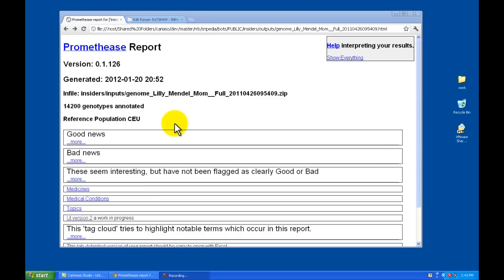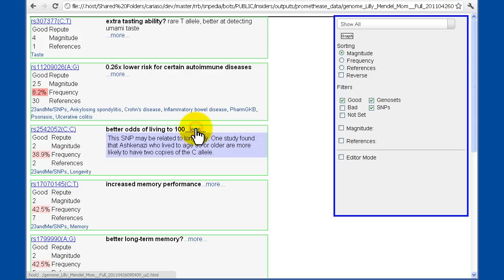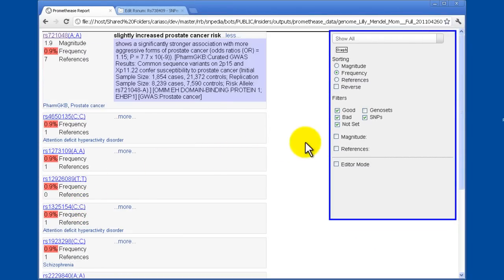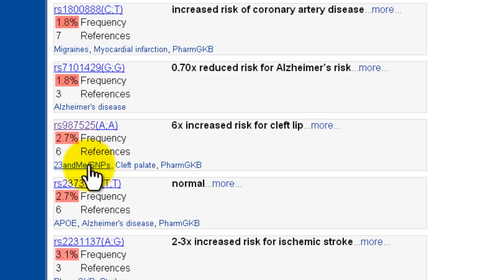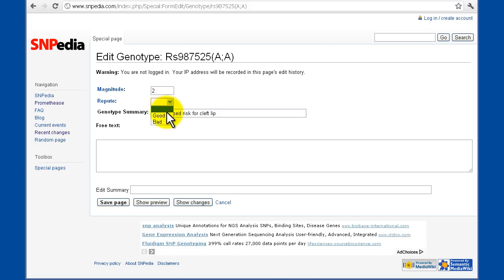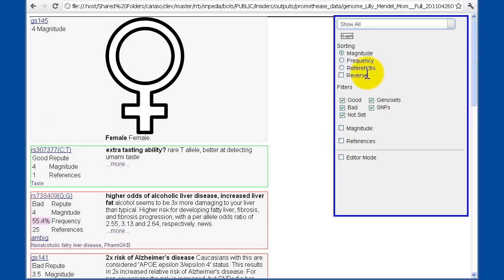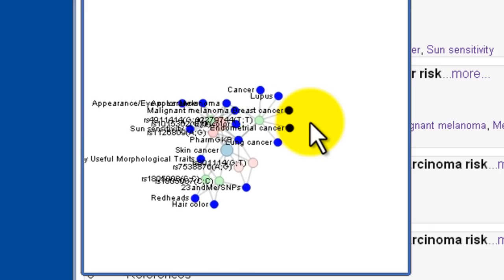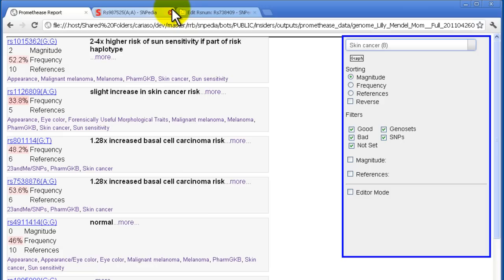Promethease 0.1.126 UI2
a tour of some of the UI2 features as of 0.1.126 and later